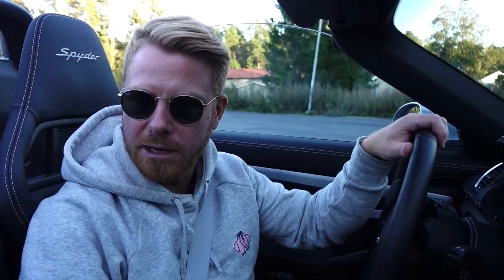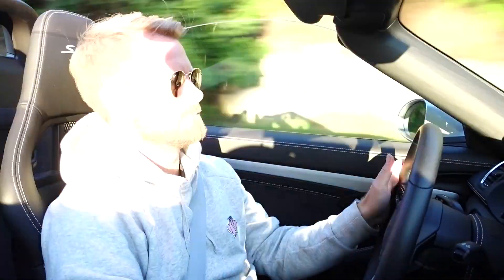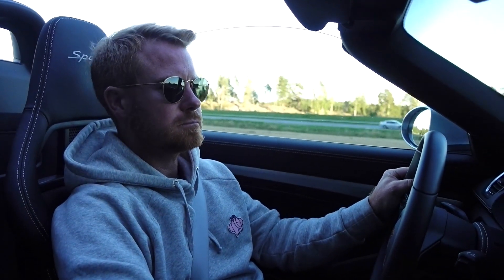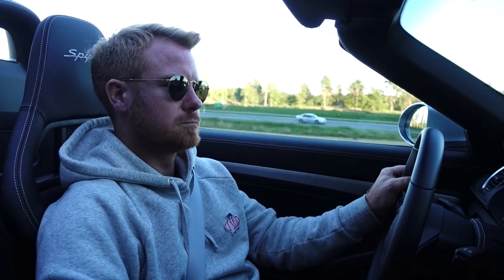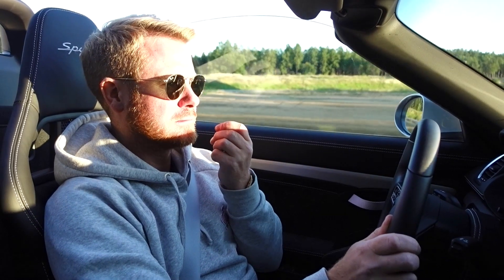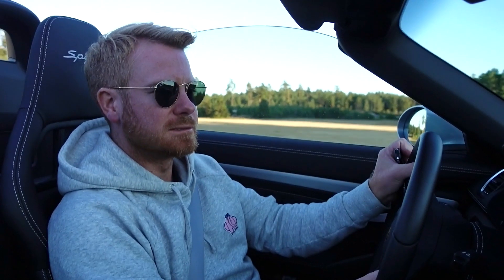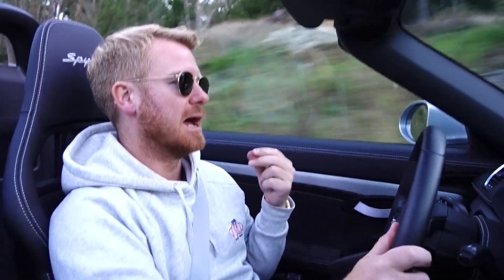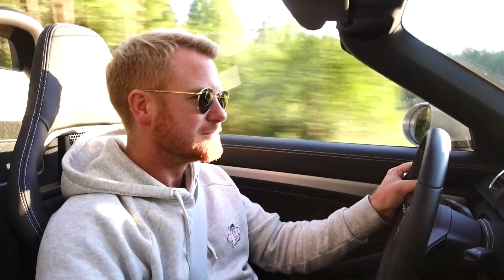Porsche 718 Spyder - DRIVE, Exhaust valve controller install from Cargraphic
First drive after the install of the Cargraphic exhaust valve controller.
The cheapest and first exhaust mod you should do to the 718 Spyder, GT4 and GTS models.